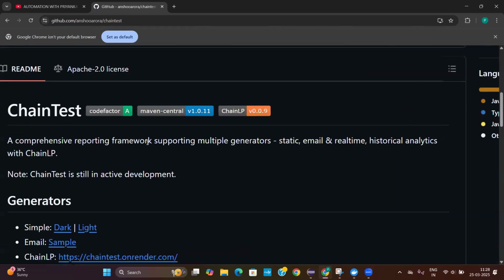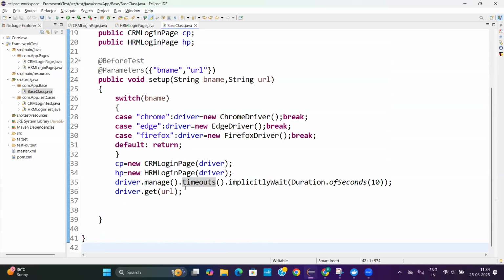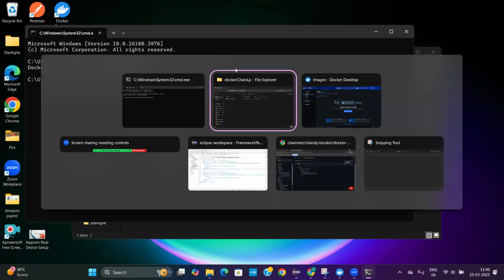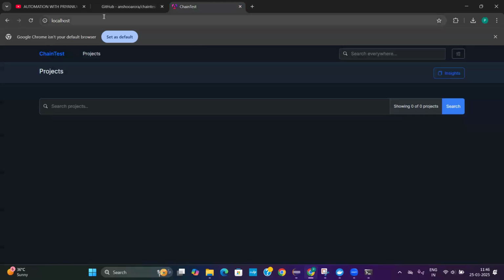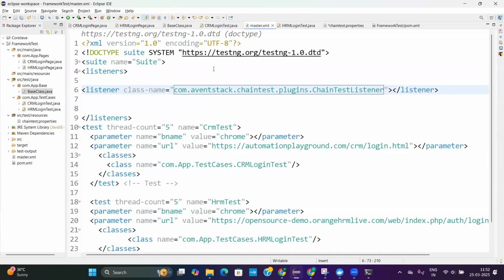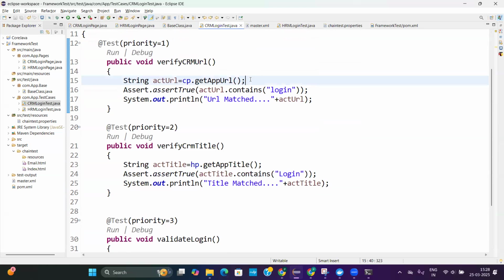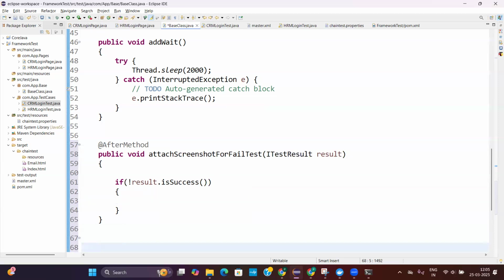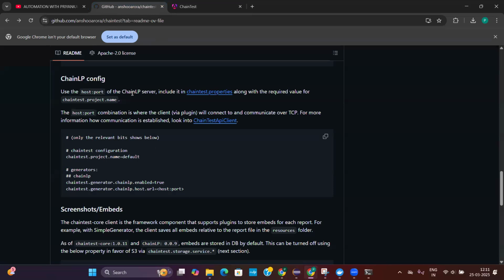Chain Test Report With Selenium & TestNG Framework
Hello Everyone,
I am uploading this video to understand about Chain Test Report Framework with Selenium and TestNG as Extent Report is now Deprecated so no more extent report.
Use this new Reporting strategy for automation framework and monitor the status of project.

Thanks,
Priyanka